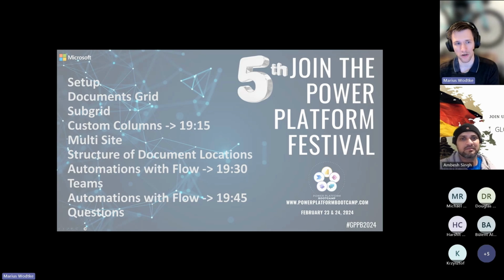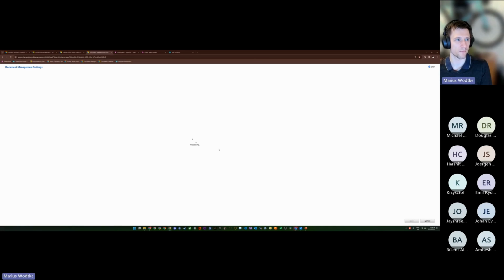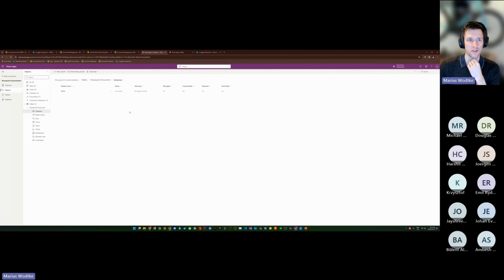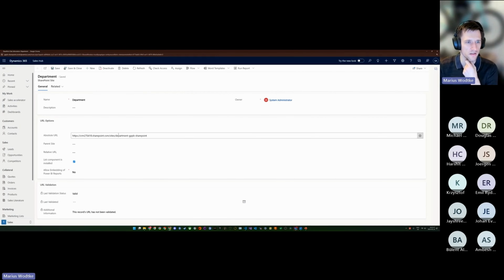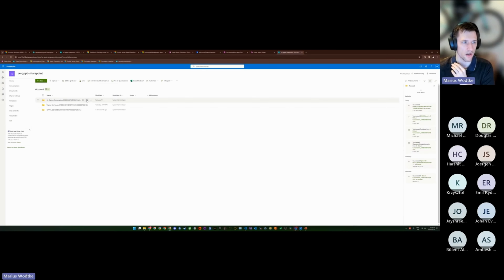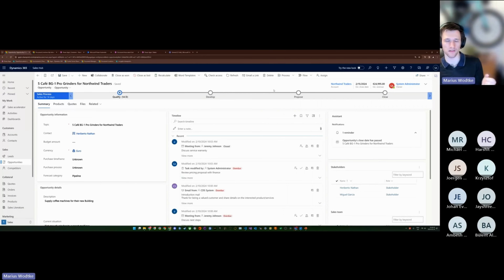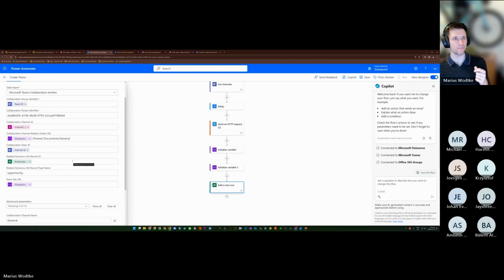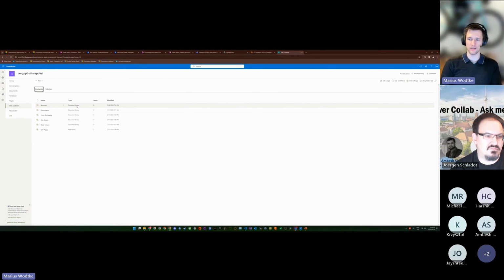How to Leverage Sharepoint in Model Driven Apps?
🚀🎇 SharePoint offers robust document management capabilities. If you’re specifically interested in managing documents within your app, consider using SharePoint integration. Marius Wodtke, a Microsoft MVP walked through in-depth explanation and demo! 🎯♨

⚡🌀 By integrating SharePoint, you can leverage its document management capabilities within your Model Driven App. This is especially useful for apps like Dynamics 365 Sales, Dynamics 365 Customer Service, Dynamics 365 Field Service, Dynamics 365 Marketing, and Dynamics 365 Project Service Automation. 🛸☄

🔔 Don’t miss out! We’re eager to hear your feedback and answer any questions you might have.🙋‍♀️📣 🚀